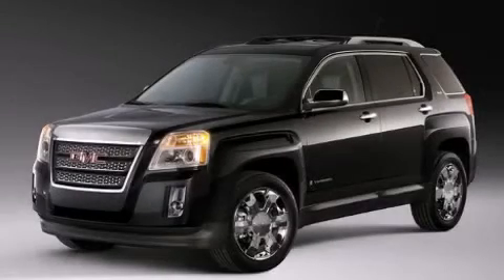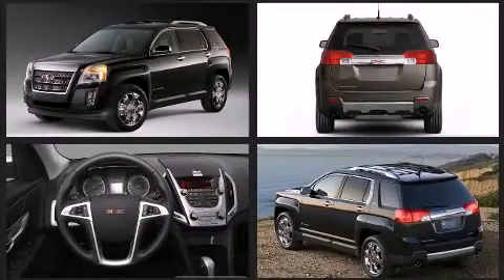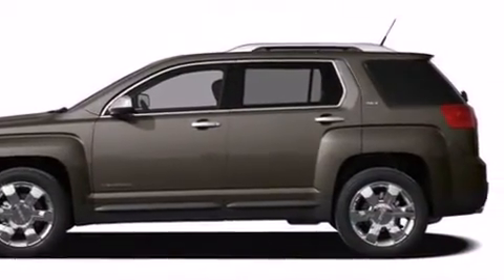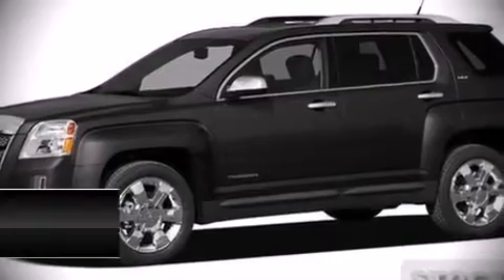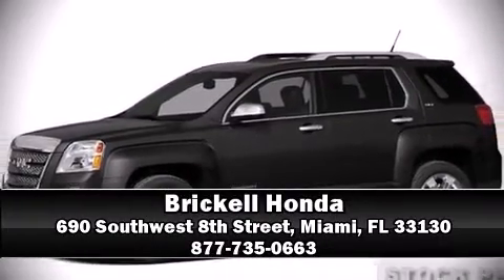2011 GMC Terrain SLE-2 in Miami, FL 33130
Brickell Honda
690 Southwest 8th Street

Treat yourself to a test drive in the 2011 GMC Terrain. It features a front-wheel-drive platform, an automatic transmission, and a 2.4 liter 4 cylinder engine. Comfort and convenience were prioritized within, evidenced by amenities such as: delay-off headlights, an automatic dimming rear-view mirror, power door mirrors and heated door mirrors, skid plates, rear parking sensors, rear wipers, and cruise control. Premium sound drives 8 speakers, providing you and your passengers a sensational audio experience. Side curtain airbags deploy in extreme circumstances, shielding you and your passengers from collision forces. Our knowledgeable sales staff is available to answer any questions that you might have. They'll work with you to find the right vehicle at a price you can afford. We are here to help you.